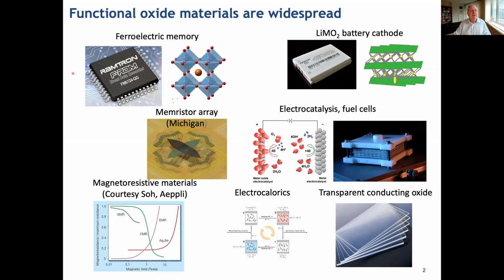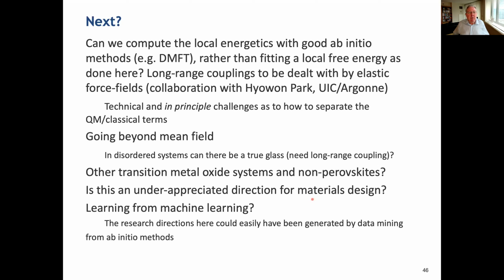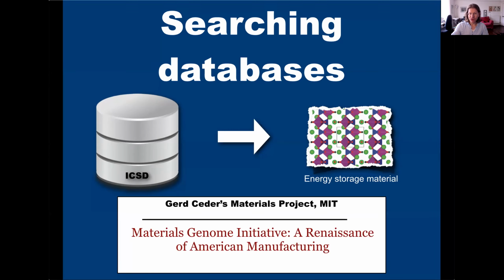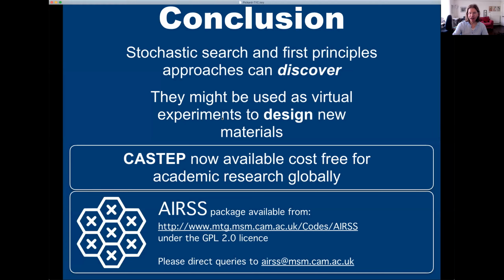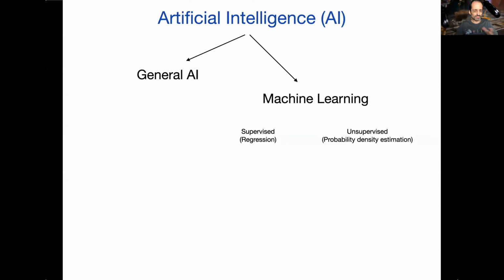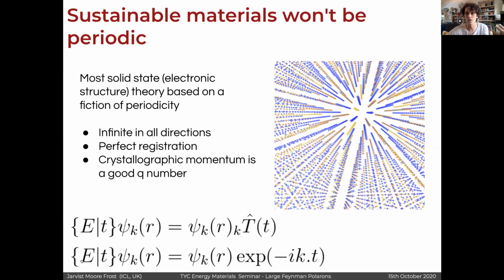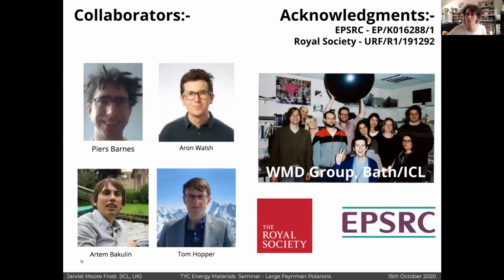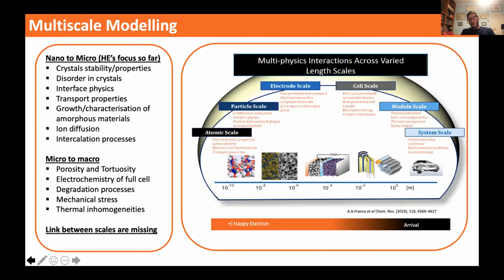TYC Symposium Theory and Modelling progress for energy materials Oct 2020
Professor Peter Littlewood, The University of Chicago
Metal-insulator transitions in elastic media

Professor Chris Pickard, University of Cambridge
Random search - a tool to explore energy materials

Professor Gabor Csanyi, University of Cambridge
Machine learned force fields and potential energy surfaces

Dr Jarvist Frost, Imperial College London
Large polarons with the Feynman theory: mobility, defect scattering and vibrational response

Arrival Ltd / Happy Electron Ltd